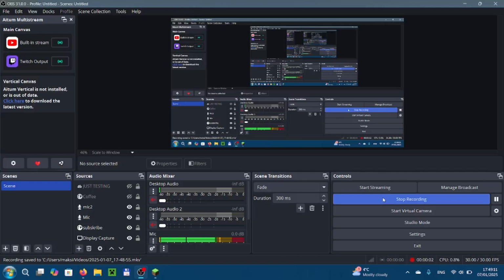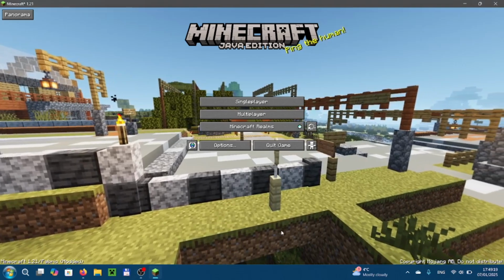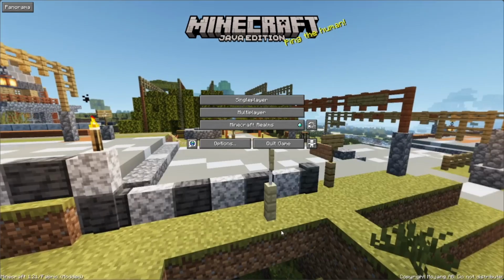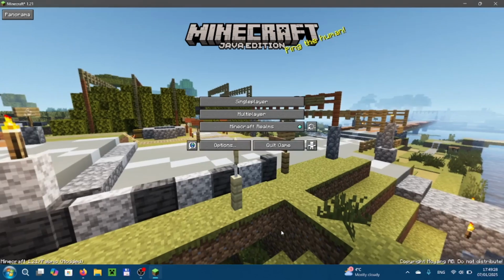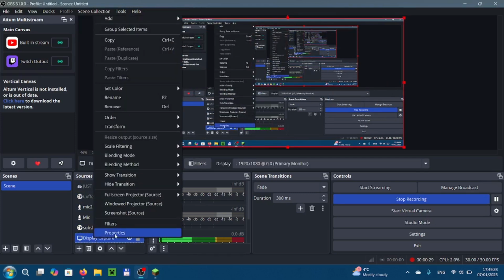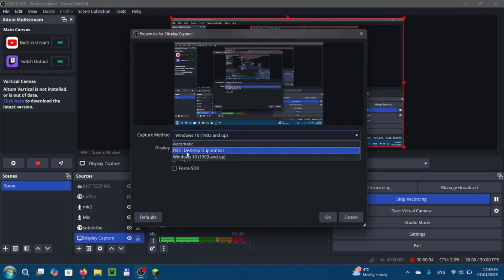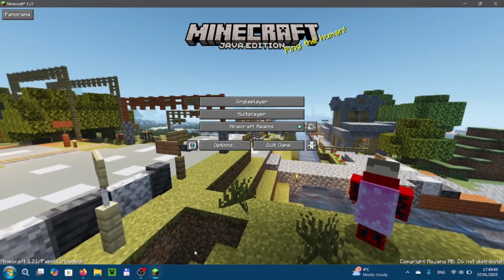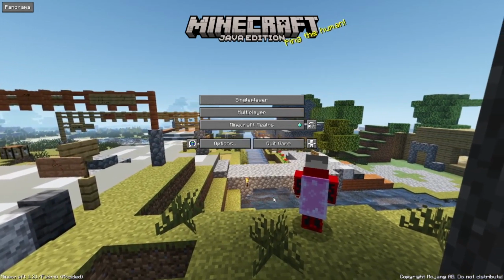How to fix obs full screen freezing problem 2025 100% working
I've seen few people on internet ask for solution and nobody gave a good answer, so I did some research (clicking and toggling random stuff in obs) and volia, here is a solution to the freezing, enjoy!